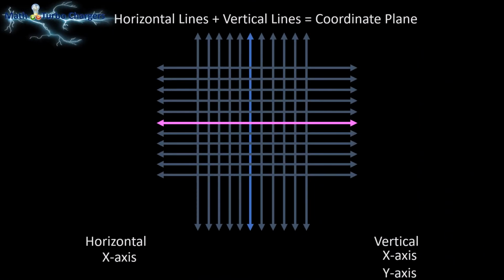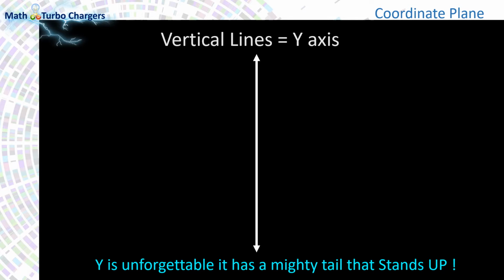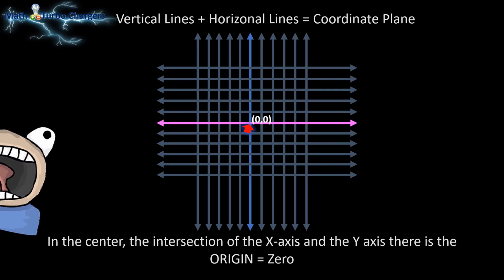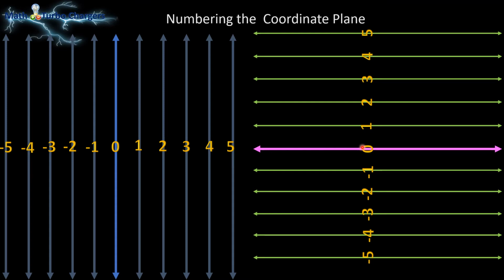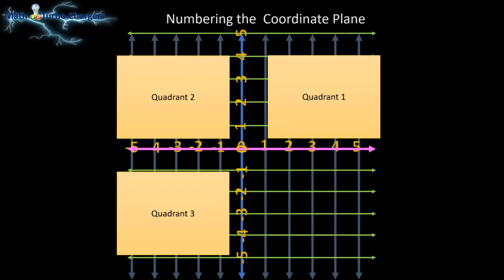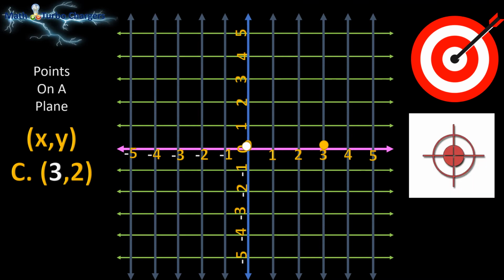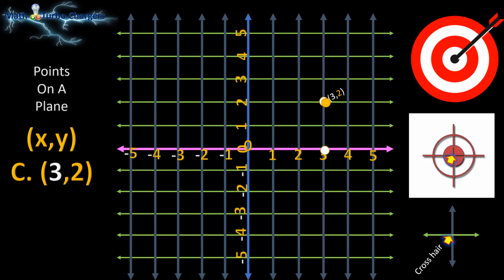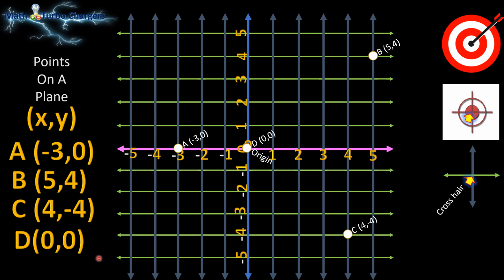What is a Coordinate Plane - How to use it to Plot Points.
A coordinate plane is not a mess of lines and numbers. It is a GPS system to get from point A to B. This video will provide A simple yet detailed interactive video on how to use a coordinate plane Points. Included, teacher tips to pass your next test.  This Video is part of a series: How to use a Coordinate Plane.  The continent will increase in Vigor as series continues.  This is a great video to build math foundations skills as well as a tool to bridge the gap between middle and high school mathematics. You can request 1 on 1 tutoring, small group tutoring, or the making of an interactive video at my